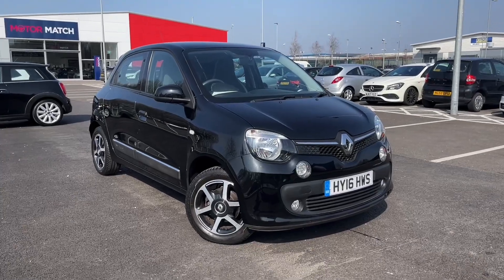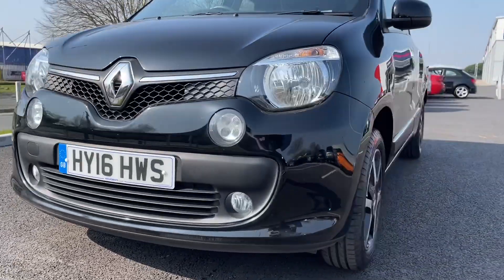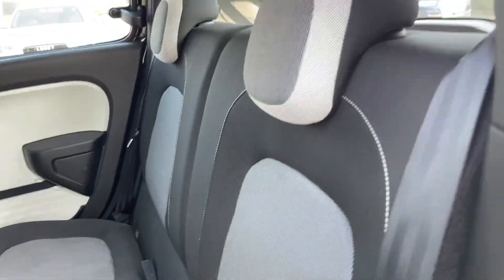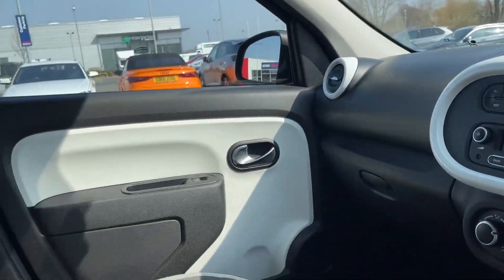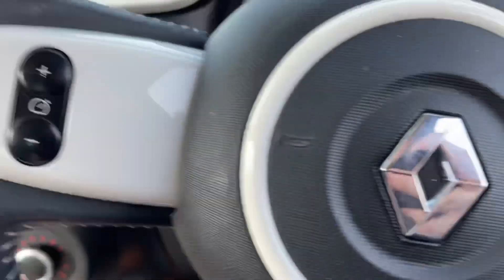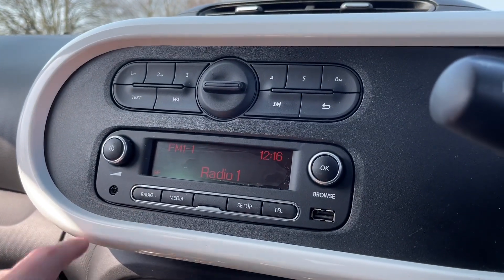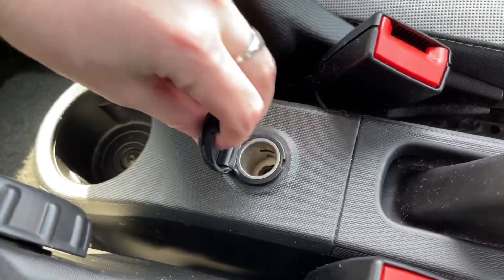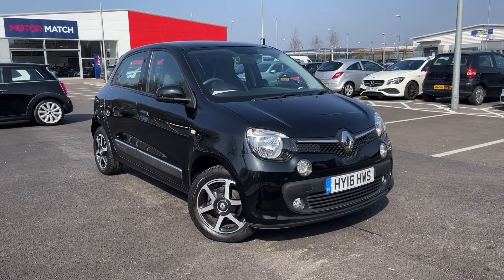Used Renault Twingo TCe ENERGY Dynamique at Chester | Motor Match Used Cars for Sale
Just into our stock, this Renault Twingo TCe ENERGY Dynamique in Black, is now available for sale from Chester.

Reg number: HY16HWS
Fuel: Petrol
Transmission: Manual
Mileage: 28,330

Time Stamps
Introduction 0:00
Exterior Front Tour 0:23
Cockpit Tour 1:37
Contact Information 2:55